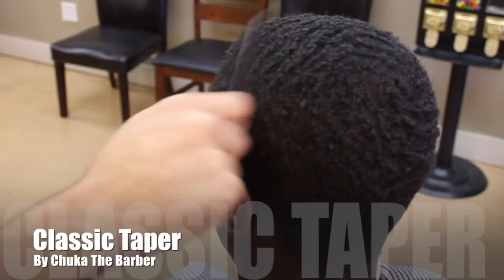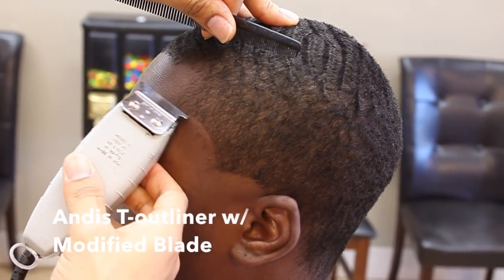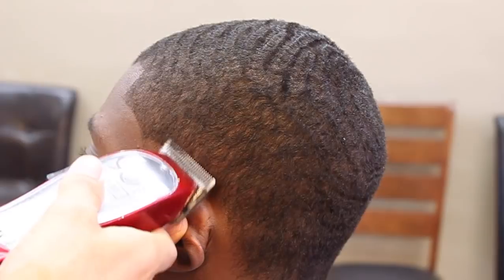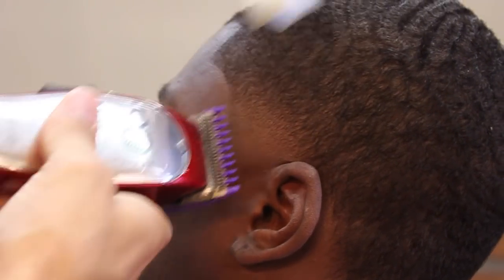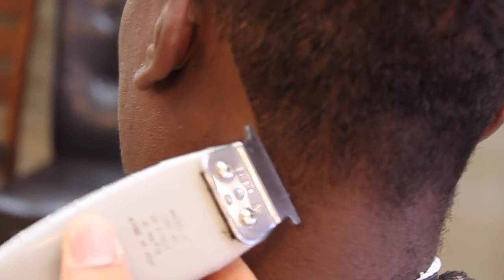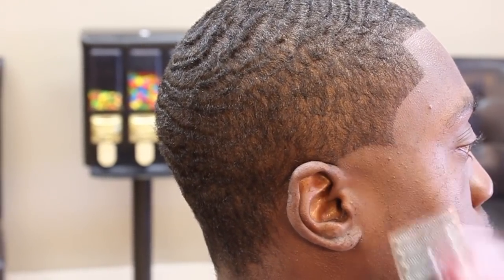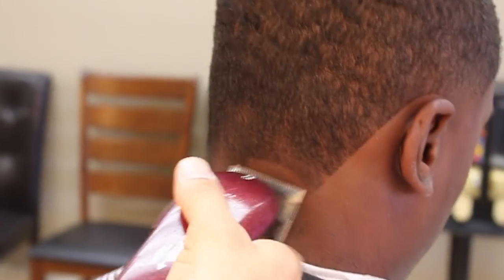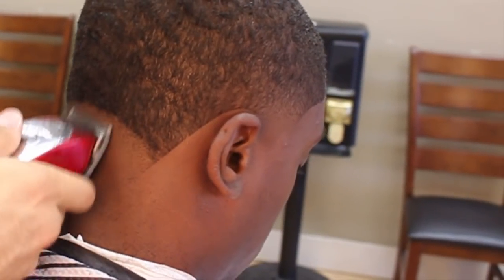HAIRCUT TUTORIAL | CLASSIC TAPER WITH WAVES | Chuka The Barber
To Get Free Early Access To Future Mixtape Tutorials & To Purchase 1Min Blade Modifier